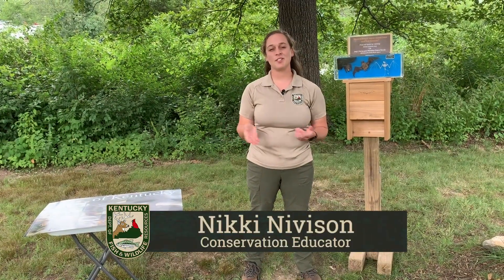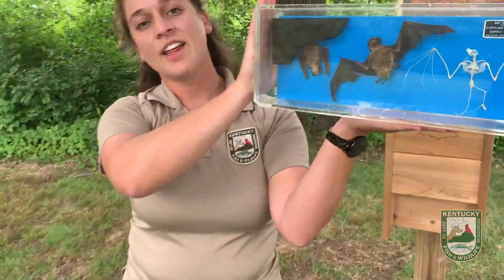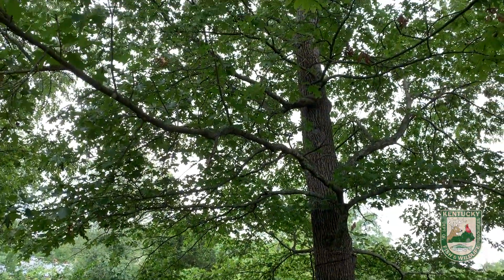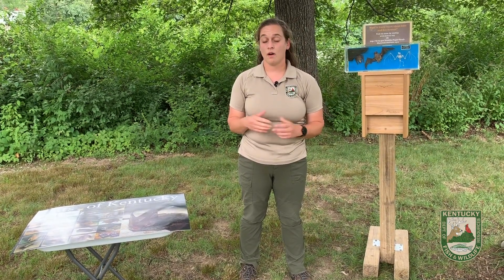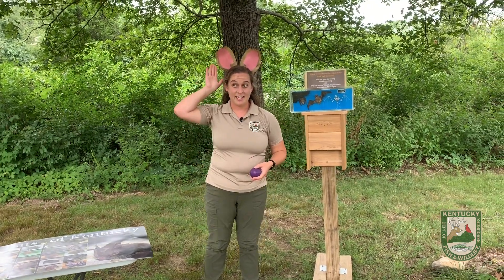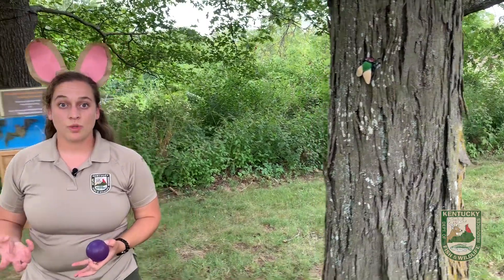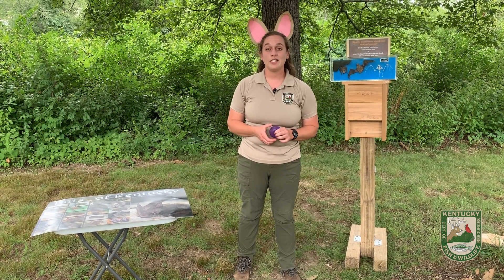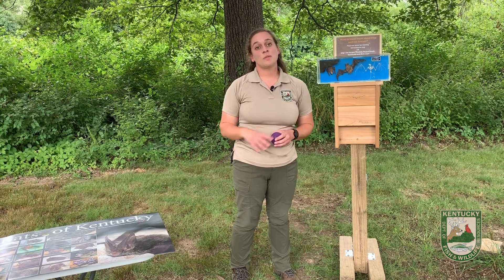Bat Blitz!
Did you know that Kentucky is home to 16 species of bats, many of which utilize woodland habitats for food and shelter?  Learn more about these amazing creatures and how they use sound waves to locate flying insects.

Plan your visit to Salato Wildlife Education Center by visiting